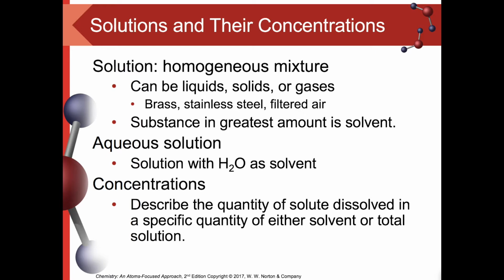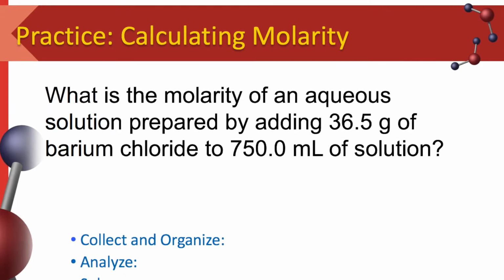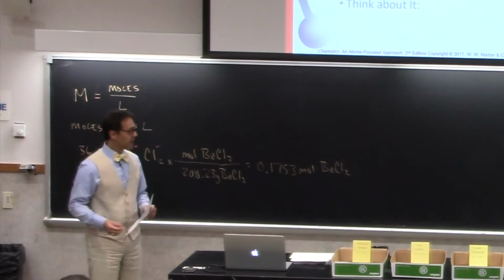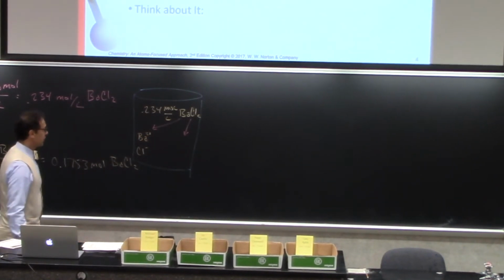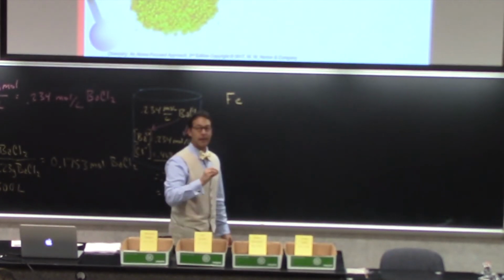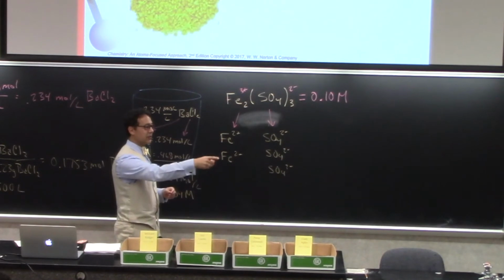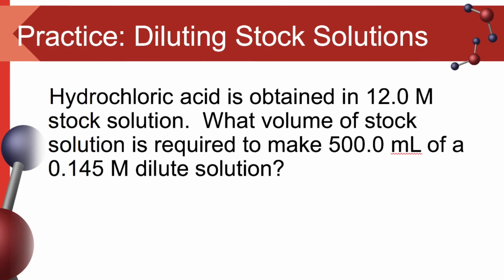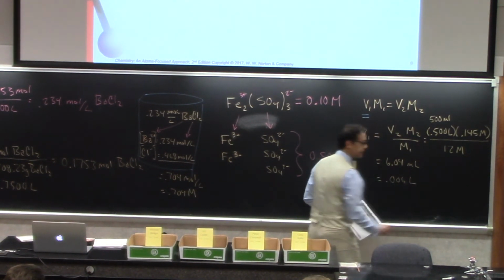Molarity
Express the concentrations of solutions in different units, including molarity.